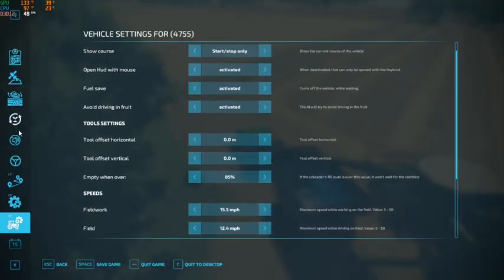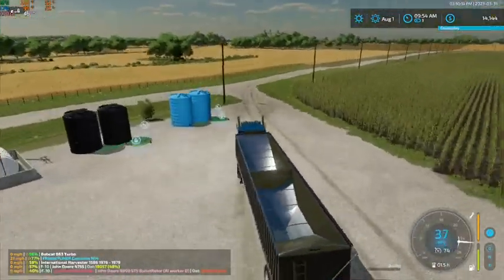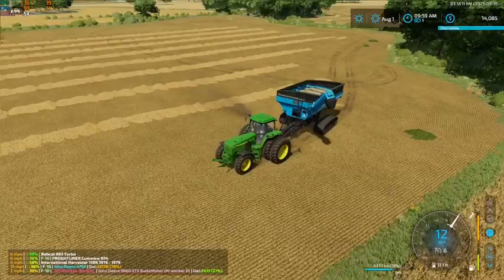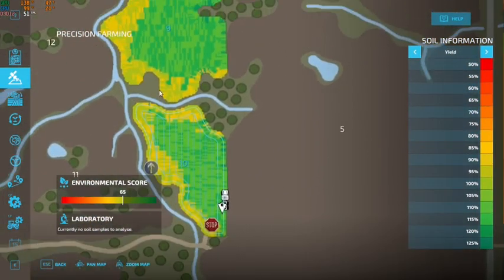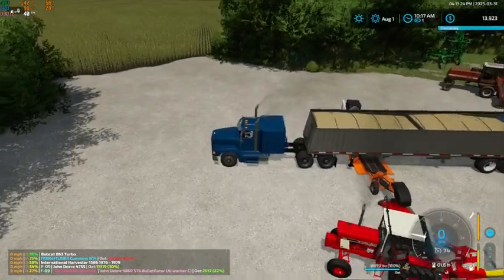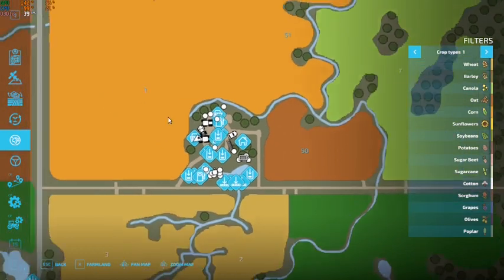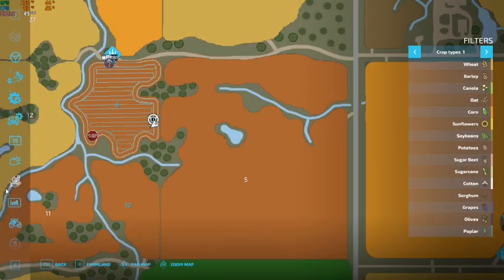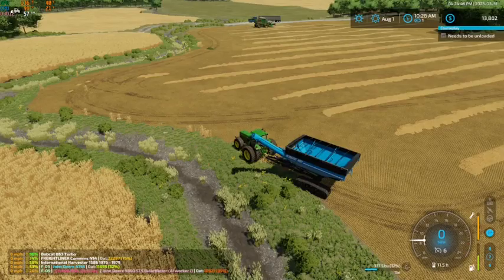FS22 Edgewater SK Episode 25 Continuing On Oat Harvest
Welcome to another wonderful day in Canada! Today on the farm we keep pluggin away on our oat harvest